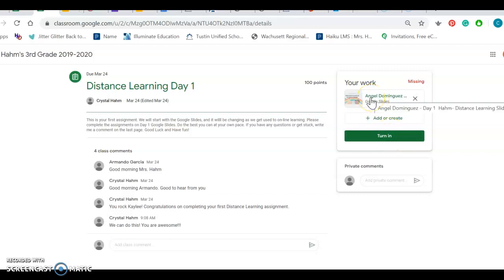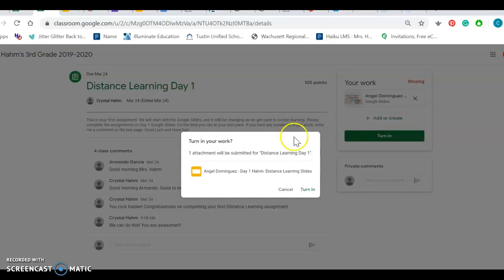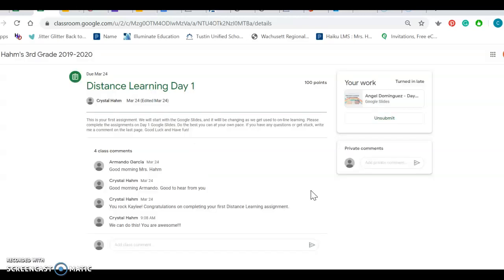How to submit your work.